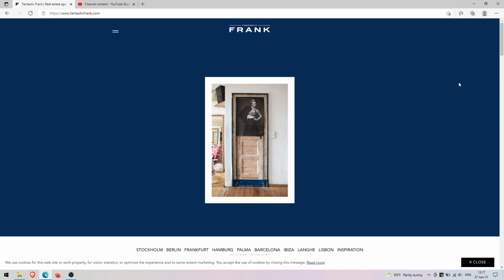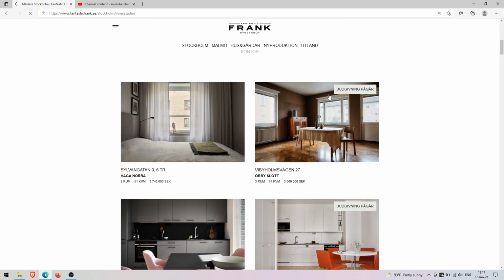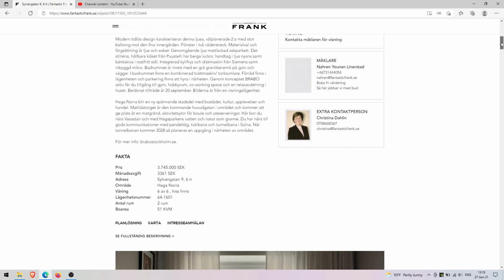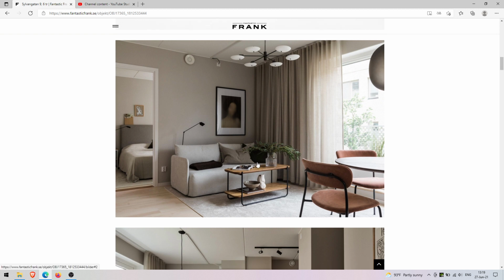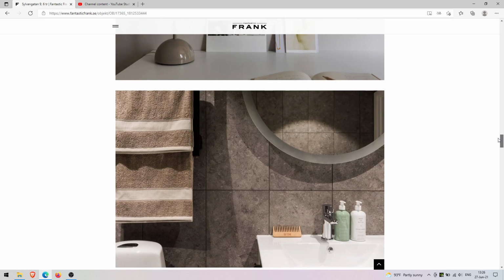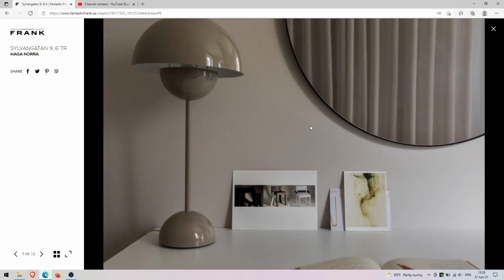Real estate listings are out of touch with marketing standards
iPad Mini I use
iPad Mini Case

TRIGGERS & LIGHTS
FLASHPOINT Trigger
eVolv 200
Xplor 300
Xplor 400
Xplor 600
Xplor 600 Pro
ORLIT Trigger
Orlit 601
Orlit 610

ADOBE SOFTWARE